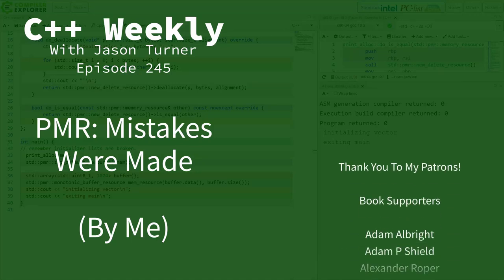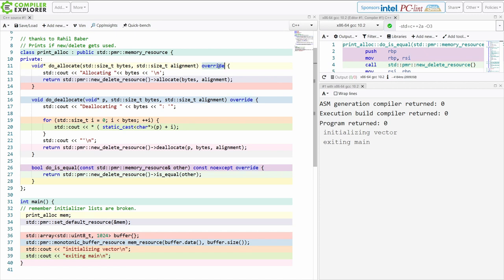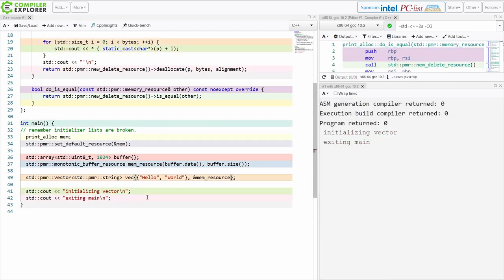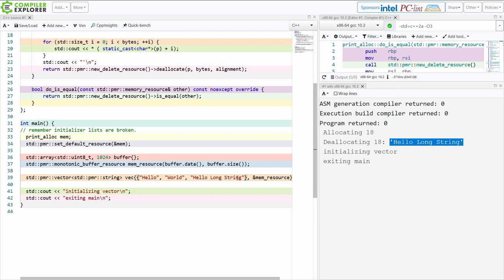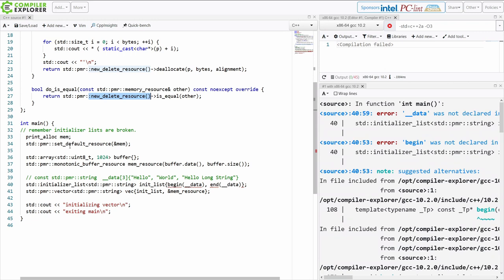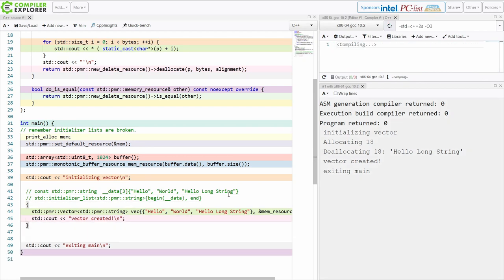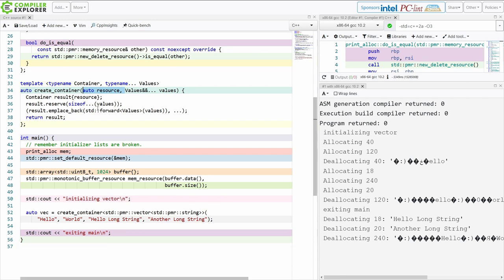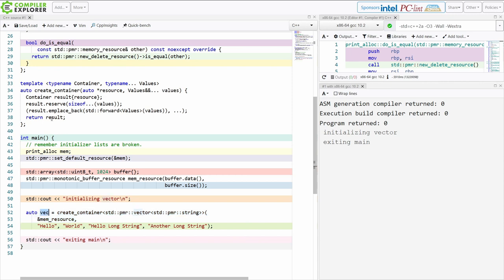C++ Weekly - Ep 245 - PMR: Mistakes Were Made (By Me)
Important Updates and errata
  * In this episode (and several others about PMR) I conflate the terms "memory_resource" and "allocator." Generally speaking, if I say "allocator," I mean "memory_resource".
  * It's important to note that the primary problem with the "initializer_list" usage is the fact that initializer_lists are `const` and can *never* be moved from. Where and how the data was allocated is a secondary matter.
 * print_alloc should really be named "printing_resource"

We made some mistakes along  the way that most people missed. Some important updates here for how to make sure you are using your allocator aware types correctly.

This video about C++ allocators was produced in cooperation with Bloomberg. The views and topics presented in this video are entirely my own.

T-SHIRTS AVAILABLE!

GET INVOLVED

JASON'S BOOKS

RECOMMENDED BOOKS

AWESOME PROJECTS

O'Reilly VIDEOS